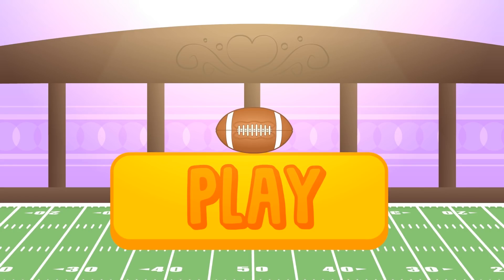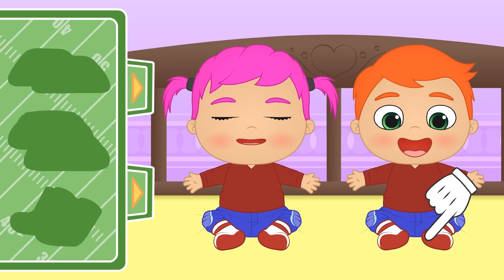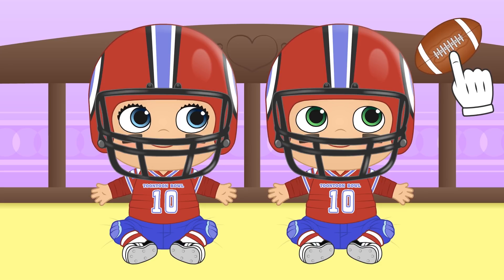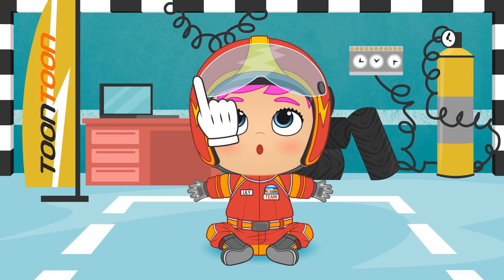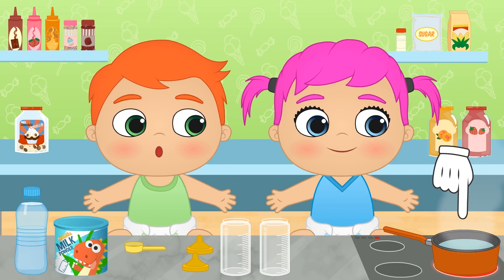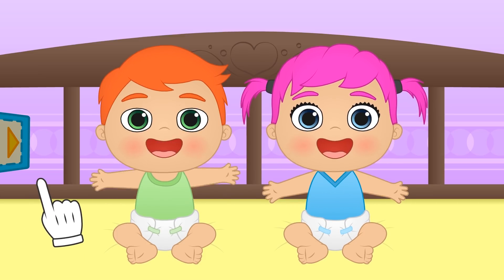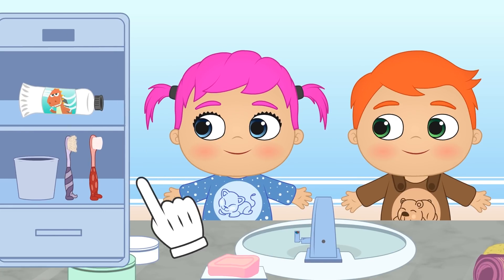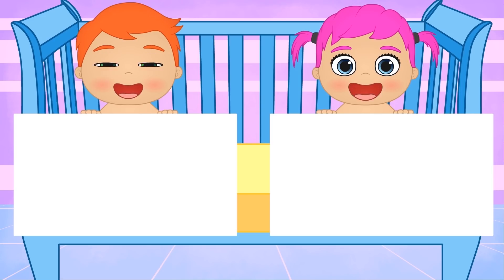BABY ALEX AND LILY Dress up for Playing American Football 🏈👶 Games and Cartoons for Kids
Hi, guys!! In today's new, educational video on ToonToon Games we are going to play American Football with baby Alex and Lily!! Today we are going to play sports and dress up our babies in brand-new clothes and accessories: ToonToon Bowl team jersey, padded trousers, and helmet! We'll also play with a pigskin football! Are you ready? Don't miss the fun, educational, cartoon videos for kids on our channel and remember: click PLAY and have fun with Alex and Lily, and their pets Kira, Max and Ruby!!!

▼▼▼ MORE INFO ▼▼▼

Toon Toon Games is a YouTube channel where you can keep yourself entertained with the funniest cartoons! Plus you can also have fun with our Dinsey Junior, Ladybug and babies dress up game! As each week, you can watch your favourite characters swap into a brand new costume! You really can not miss out on all of this fun!